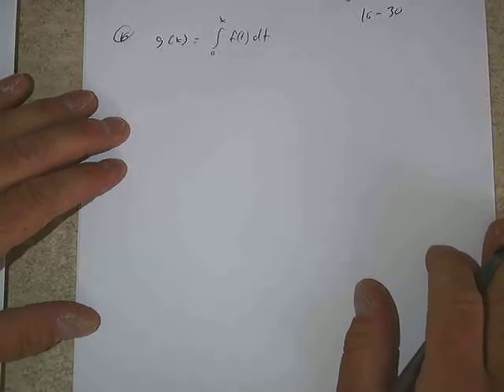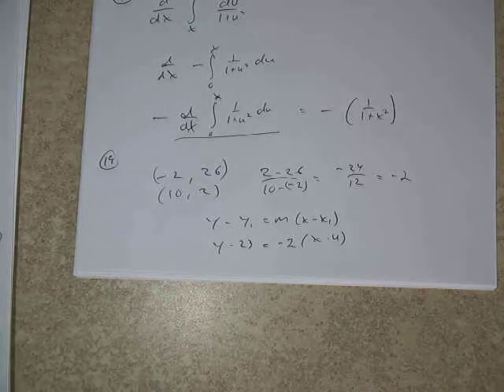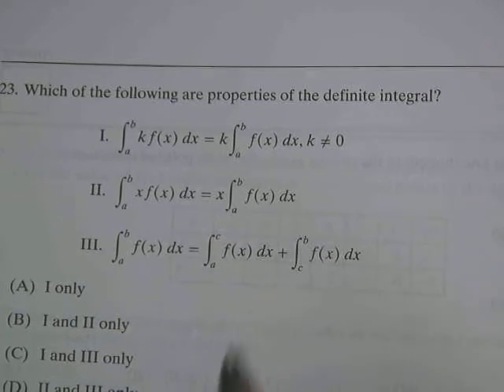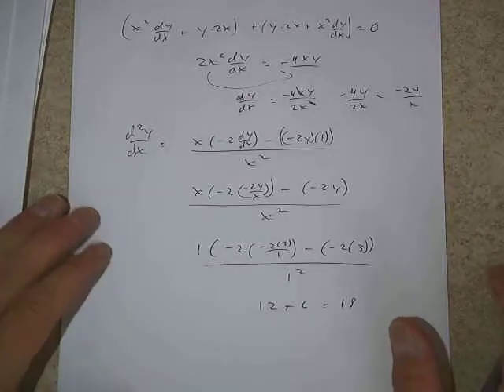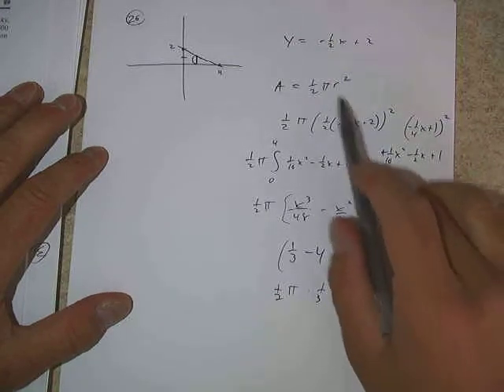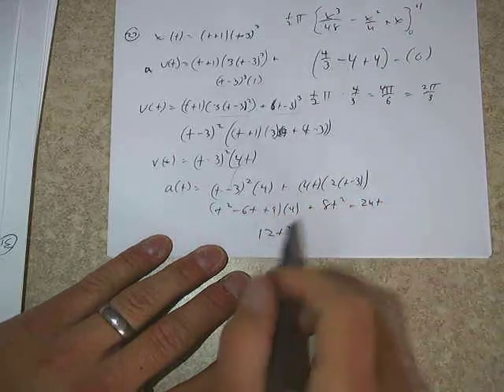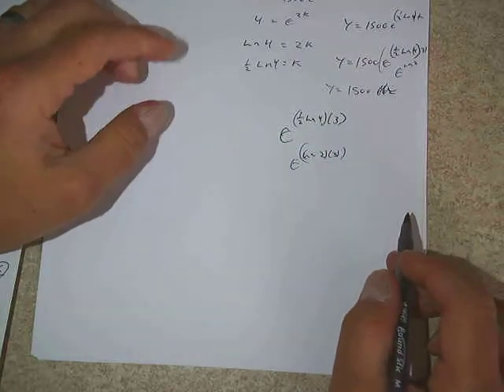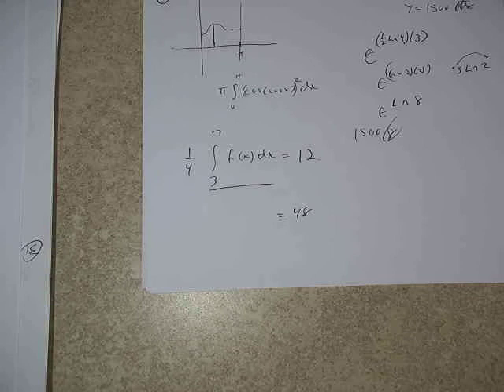AB SEIII 16-30.avi